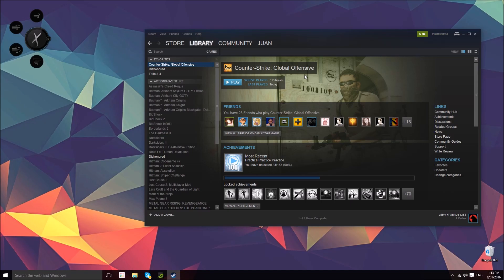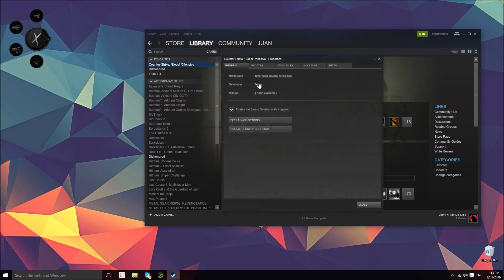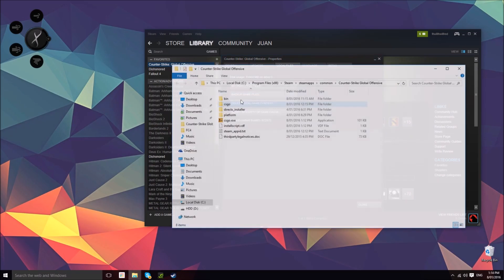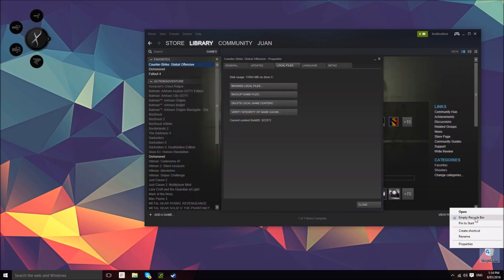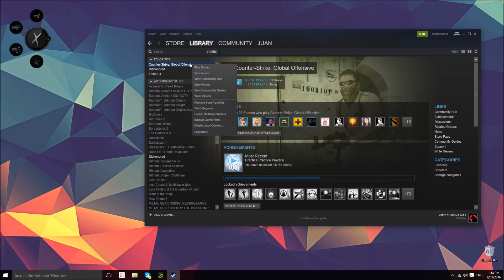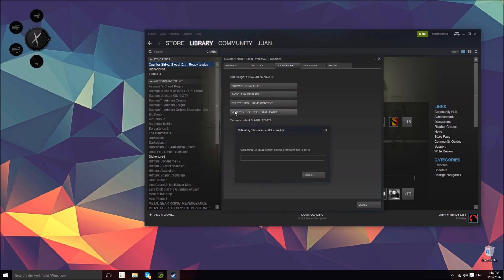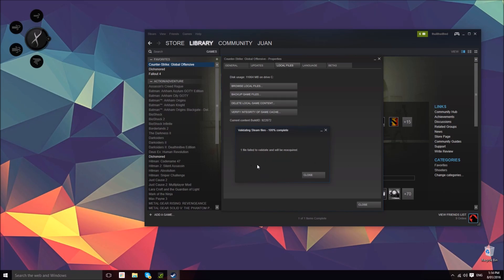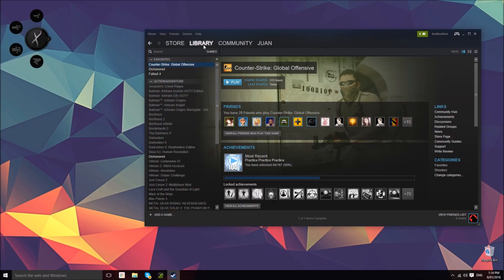CSGO Crash/Freeze/Sound Loop Fix (CPU OC)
!TRY THIS TOO!
He uninstalled the realtek audio drivers this personally helped me in Battlefield 4 worth a try

Do this every time you make adjustments to the UEFI/BIOS
Hopefully this helps you out as it fixed my issue. Comment if you need help!
LIKE n Sub fam